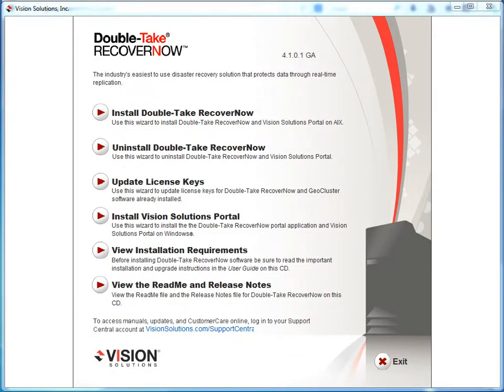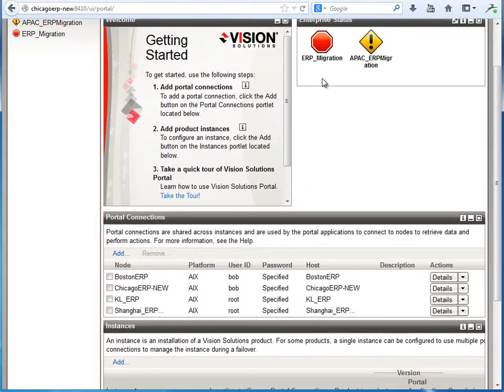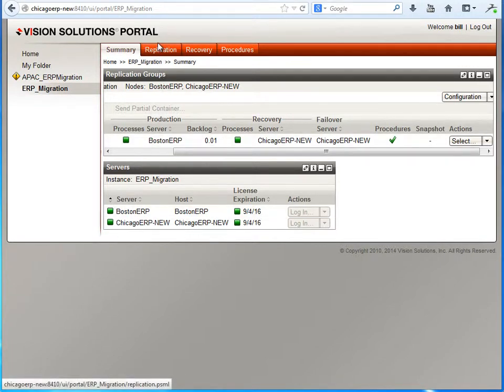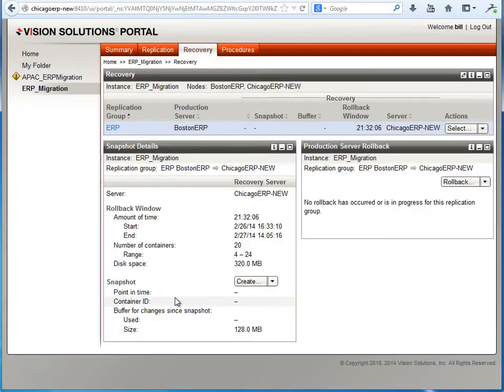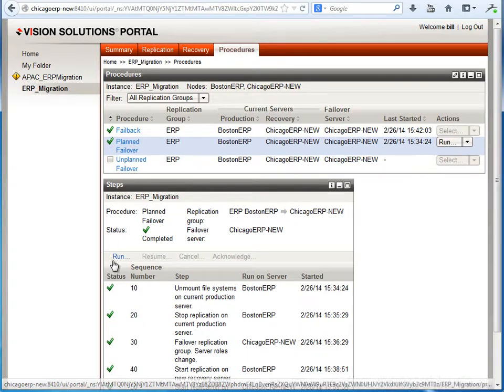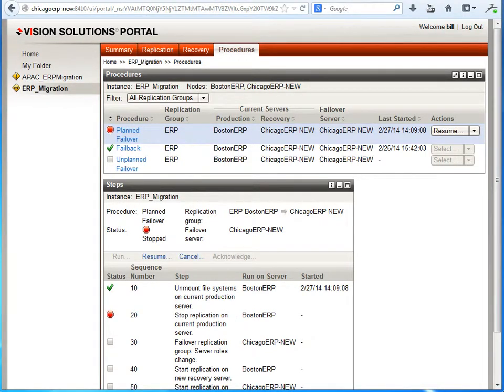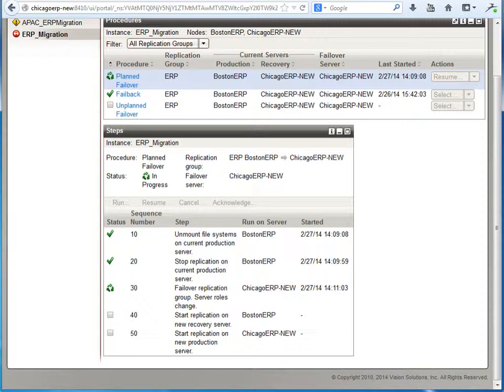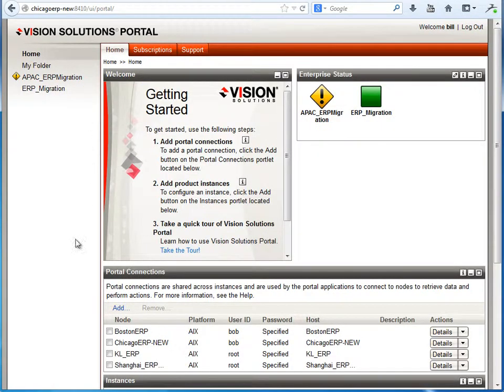Video Demo Double-Take Move for AIX